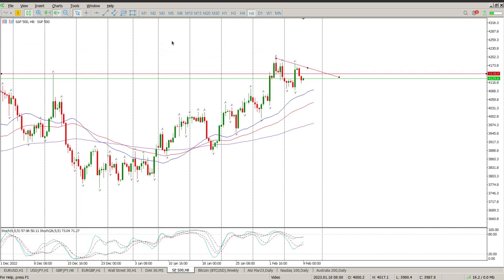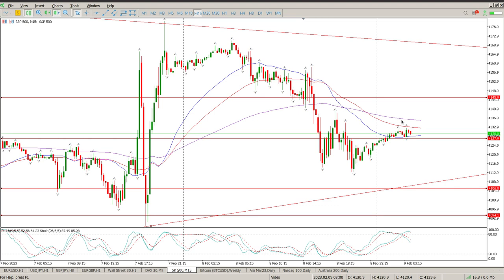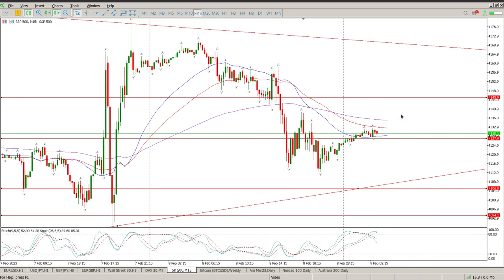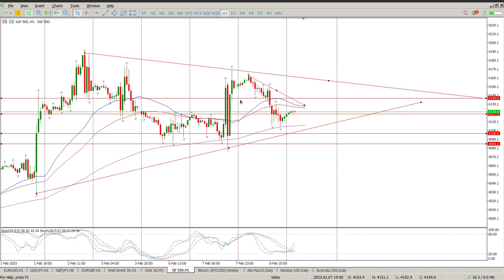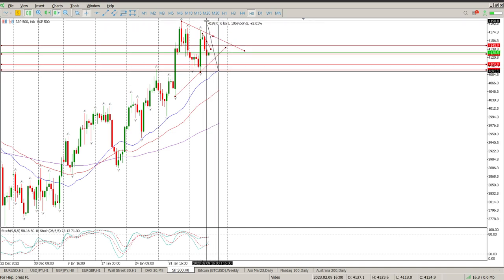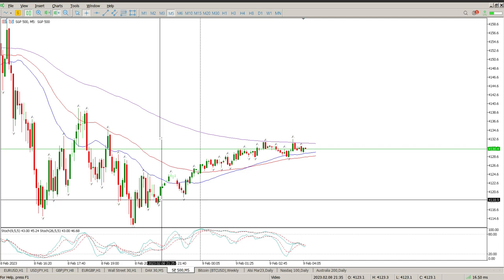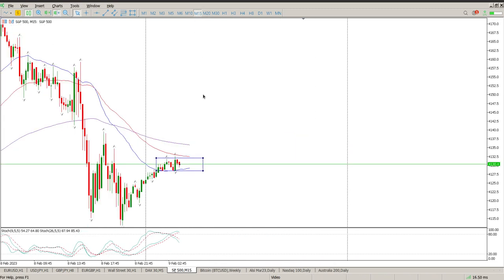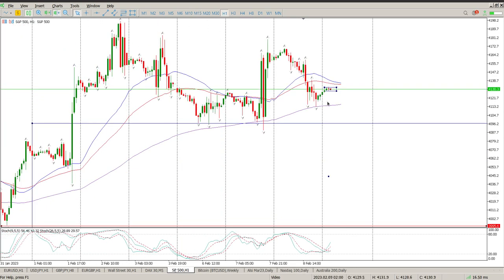S&P 500 Today 9 February 2023 Day Trade Setups Daily Technical Analysis. learn to trade.